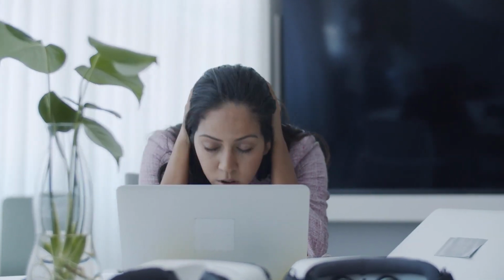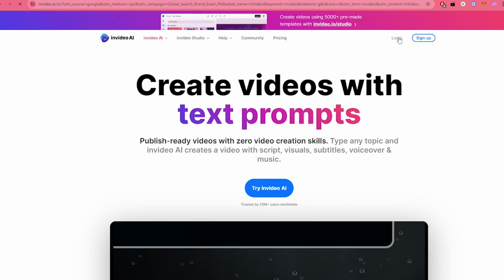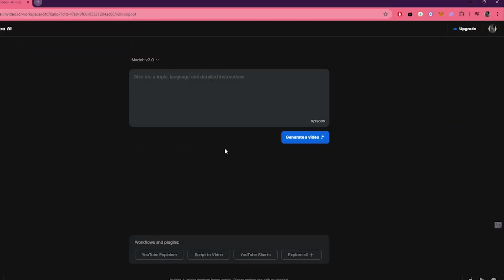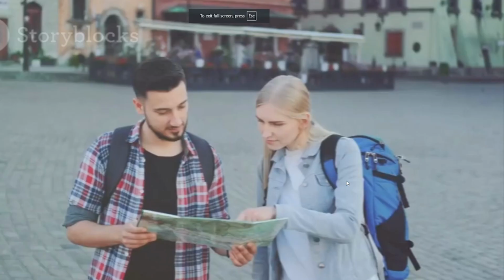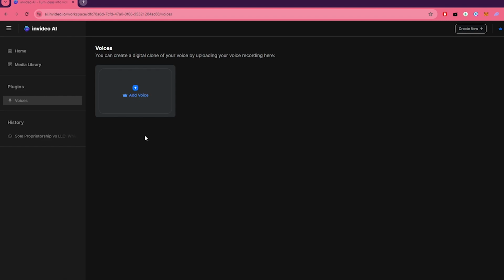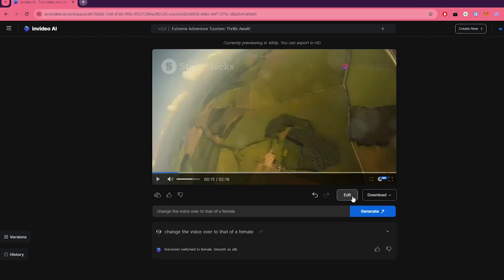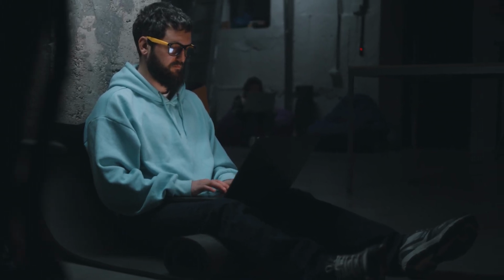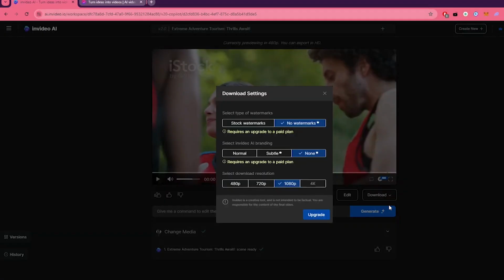How to Use Invideo AI For FREE In 2024 Step by Step Tutorial for Beginners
Are you looking to create stunning videos quickly and easily with the power of AI? In this beginner-friendly tutorial, I’ll show you exactly how to use InVideo AI for FREE in 2024!  Whether you’re a content creator, business owner, or just getting started with video editing, InVideo AI makes it simple to produce professional-quality videos in minutes.

The video explains how to easily create and edit videos using Invideo AI. It covers:
• Video creation with text prompts, customized for platform, style, and audience.
• Voice cloning, allowing you to use your own voice for narration.
• Editing content like text, music, and scenes, as well as automatic translations into other languages.
The video provides a step-by-step guide on how to create professional videos for social media or advertising – even for free.